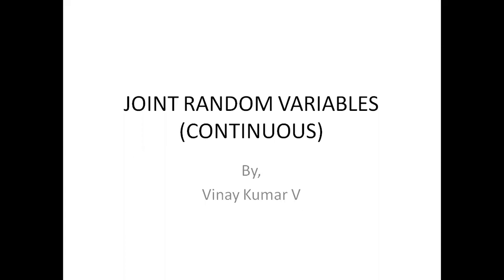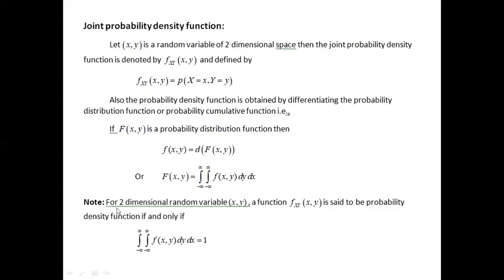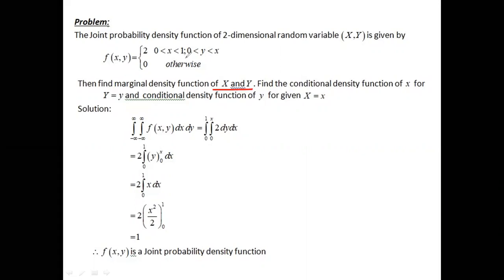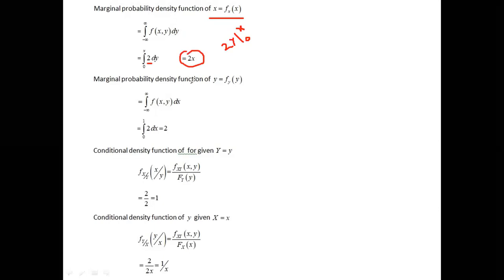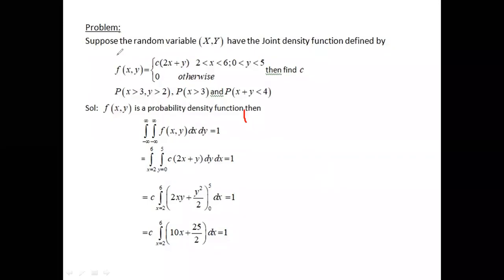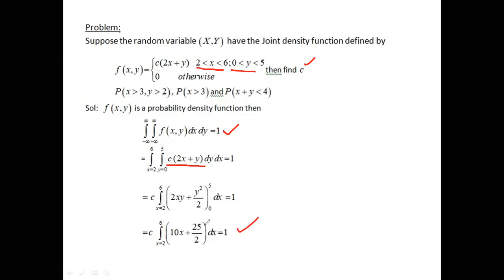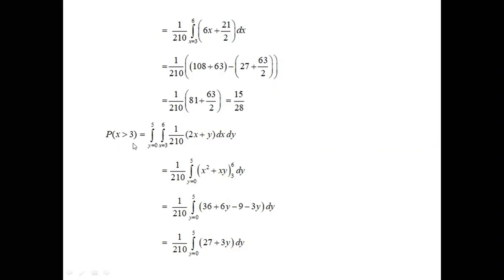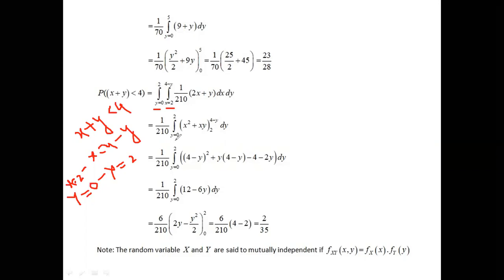3.2 joint continuous random variables